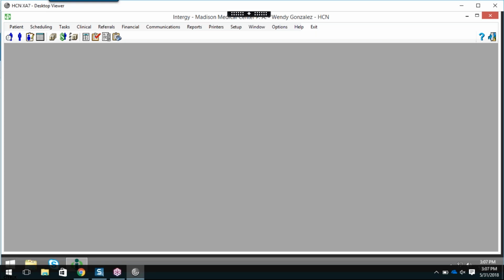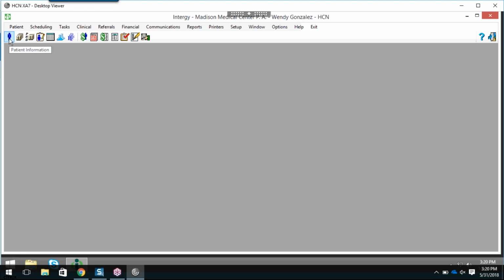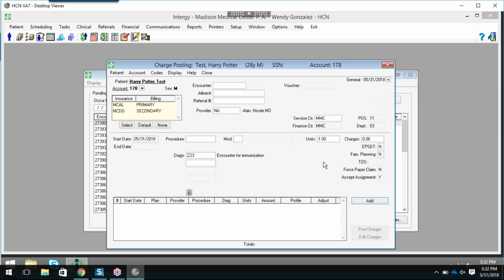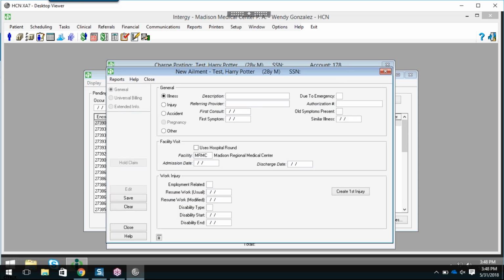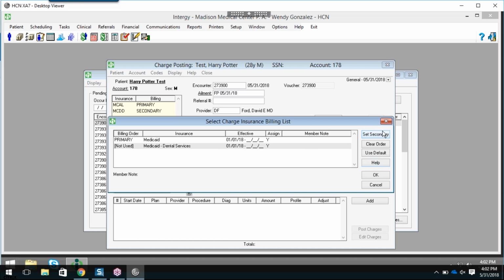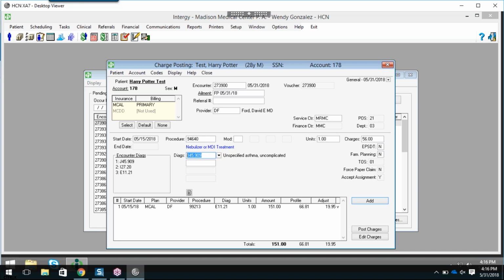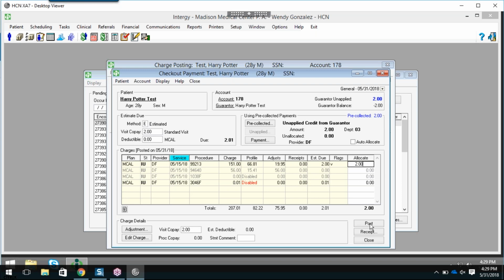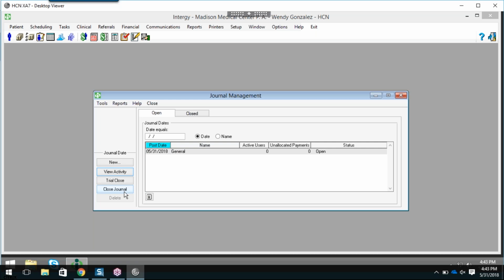Intergy Charge Posting